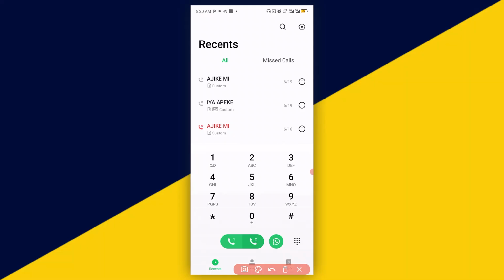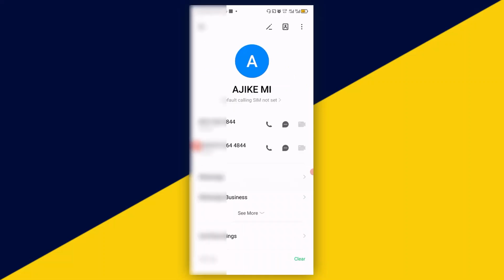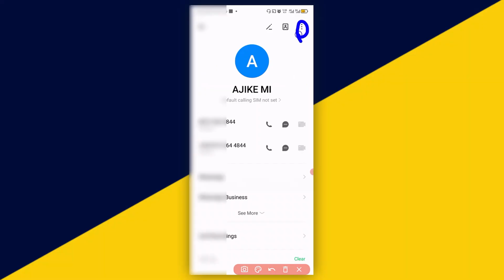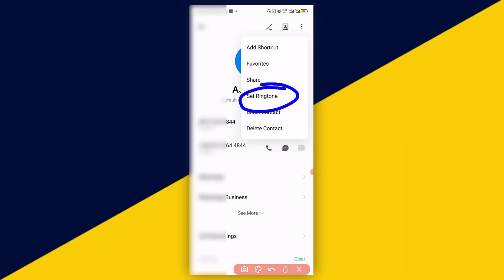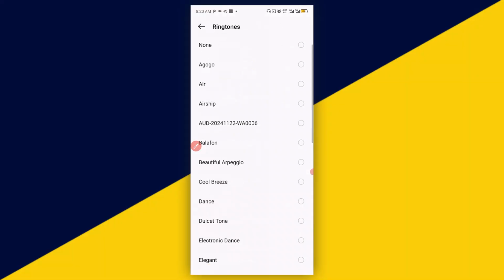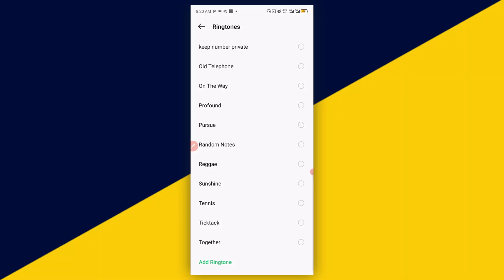How to Set Song as a Custom Ringtone for a Specific Contact on Android